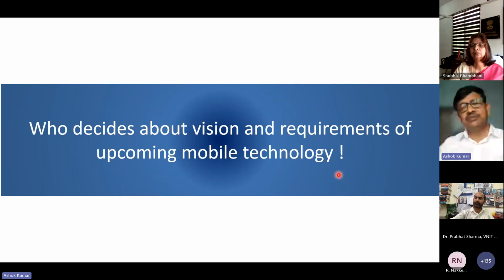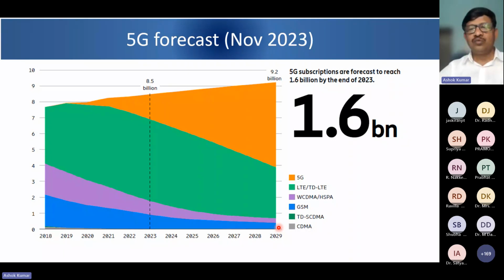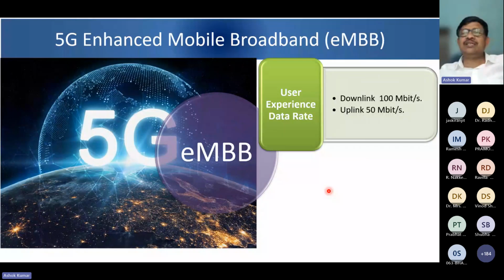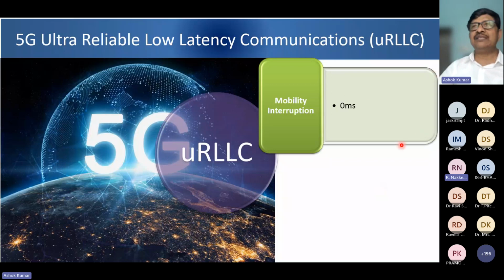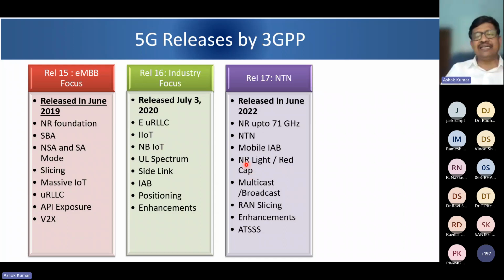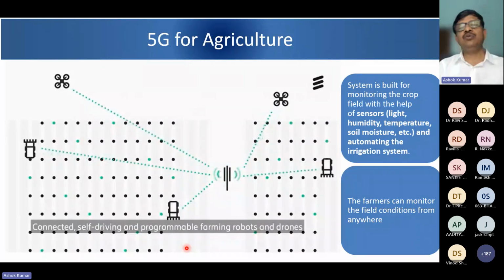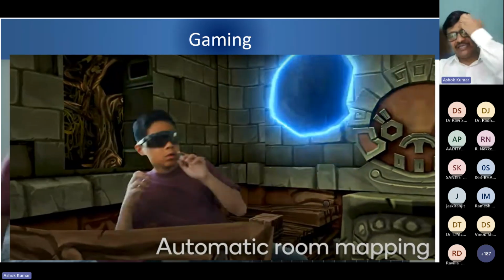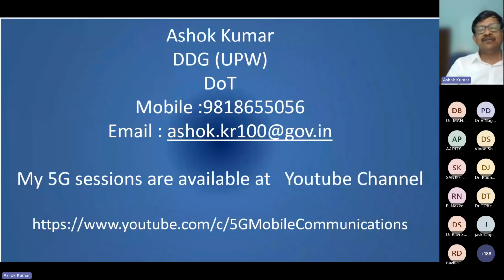Faculty Development Program on 5G Technology : Introduction to 5G, Key Capabilities and Use Cases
Role of International Telecommunication Union
Role of SDOs / 3GPP
IMT 2020 vision and requirement of ITU
IMT – International Mobile Telecommunications
3GPP releases  timelines
5G Adoption and Proliferation
5G Usage Scenarios and Key Capabilities
ITU defined 5G Usage Scenarios
5G Enhanced Mobile Broadband (eMBB)
eMBB Use Cases
5G Ultra Reliable Low Latency Communications (uRLLC)
uRLLC Use cases
5G Massive Machine Type Communications (mMTC)
mMTC Use Cases
SA and NSA 5G
5G Releases by 3GPP
5G for Public Safety
5G For Agriculture
5G for Experience, Education and Entertainment
5G Connected XR
5G for Health Sector
5G for Industries